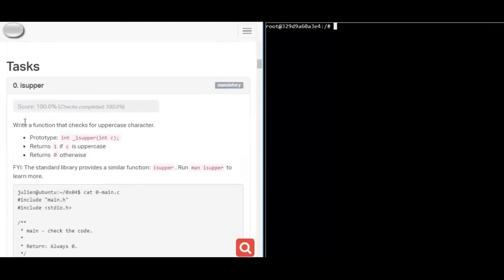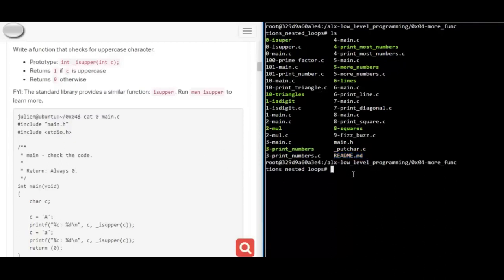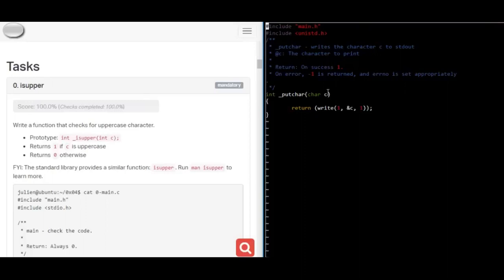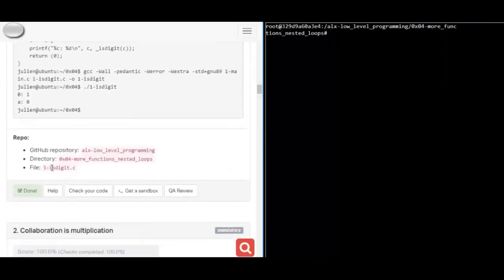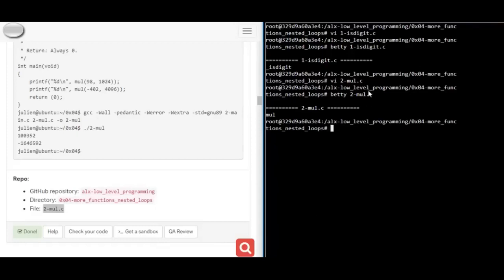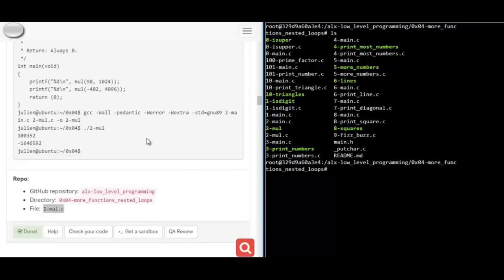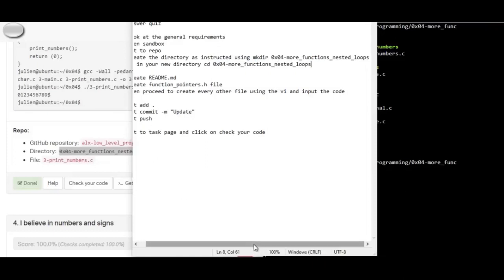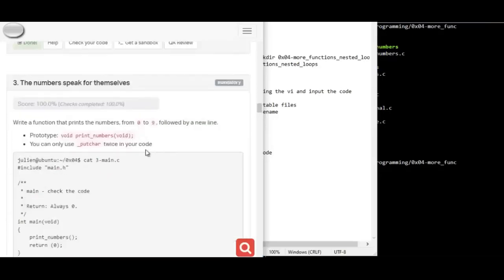0x04 C More functions, more nested loops ALX ALXGuide ALXSE Low level programming&Algorithm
0x04. C - More functions, more nested loops ALX ALXGuide ALXSE Low-level programming&Algorithm